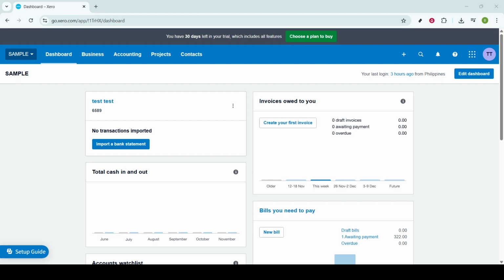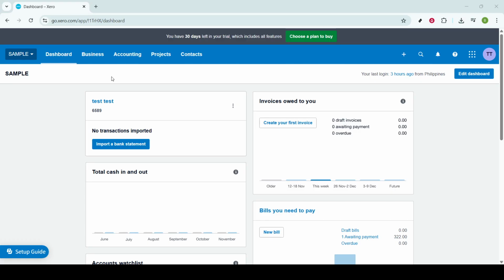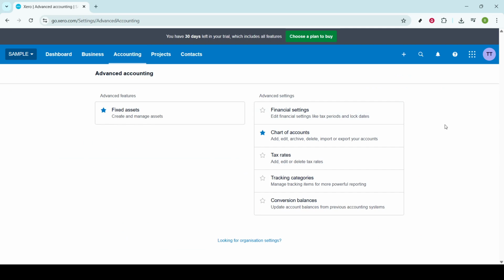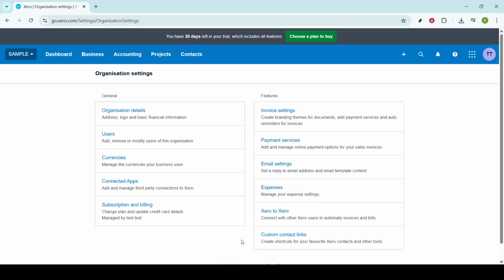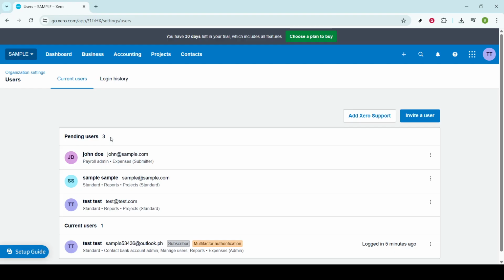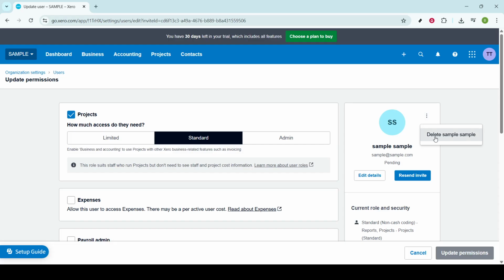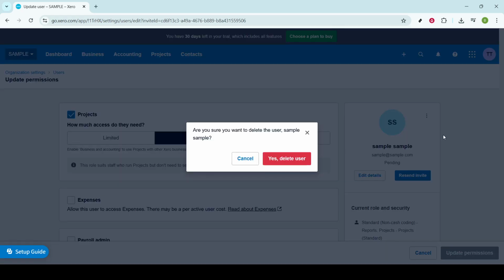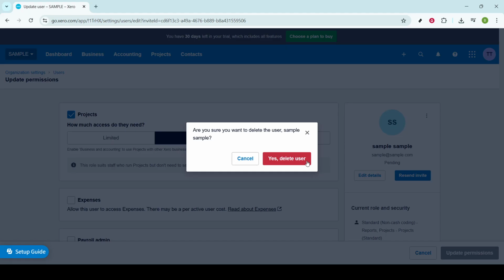How Remove User in Xero [2026 Full Guide]